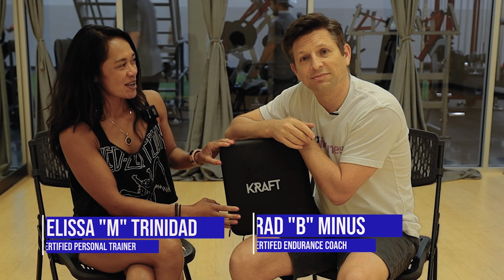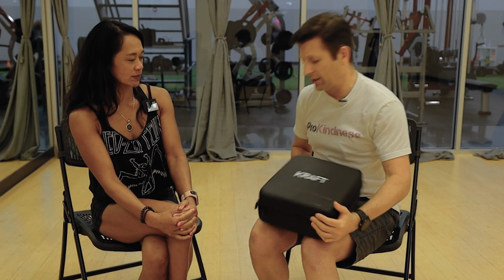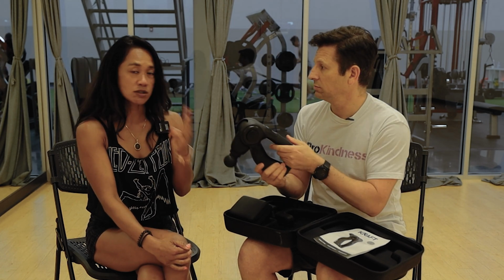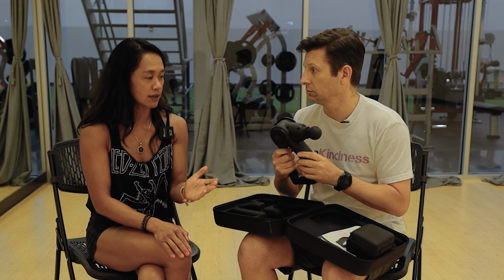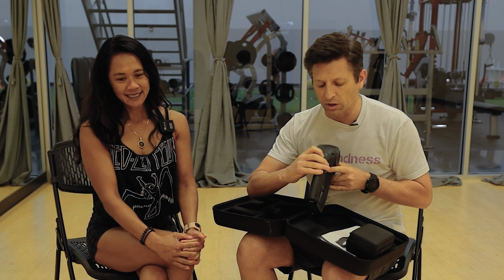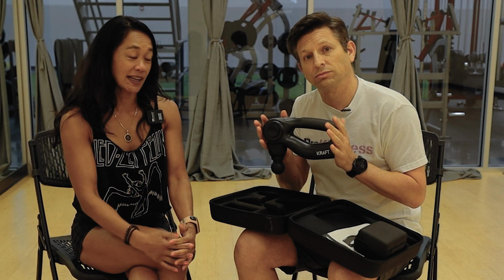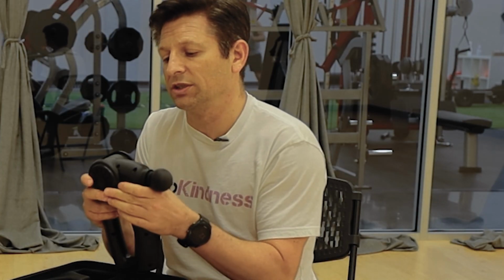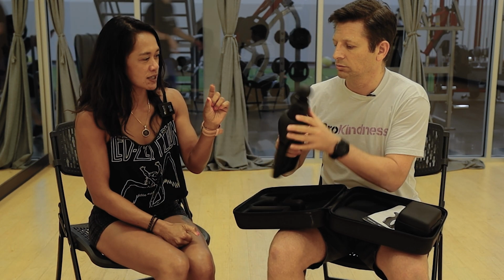Is this your next Recovery tool? The Kraft Gun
M & B Review the Kraft Gun, Percussion Massage gun.

Here is how to look great in that Little Black Dress